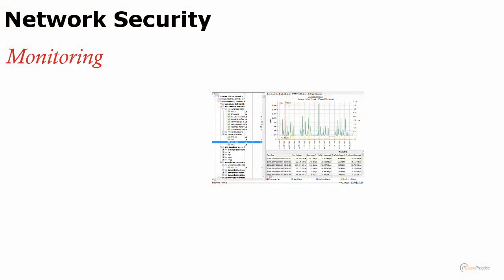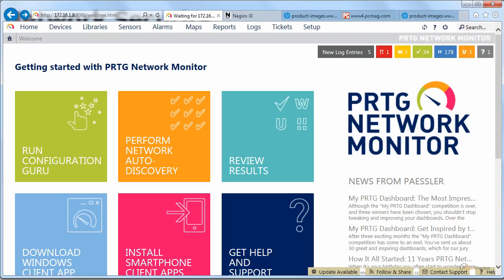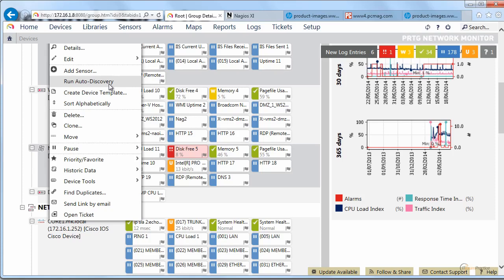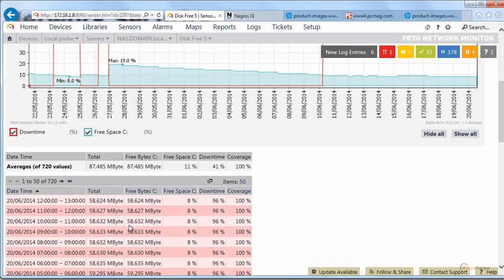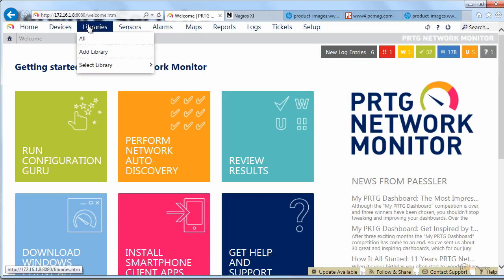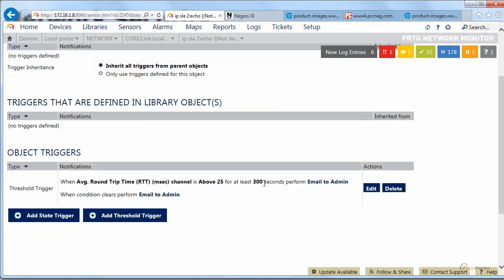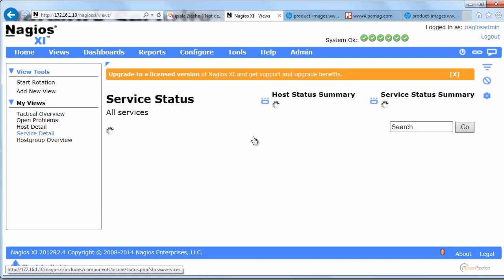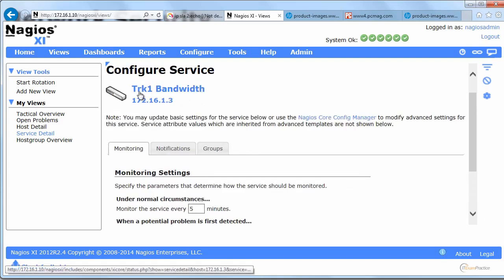055 Monitoring Tools PRTG And Nagios